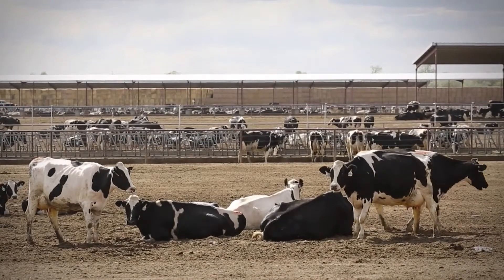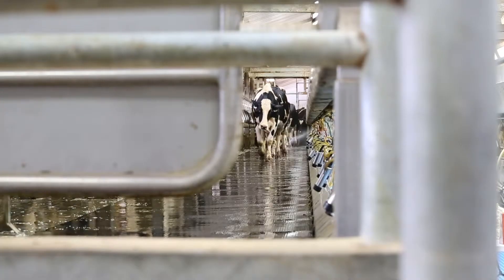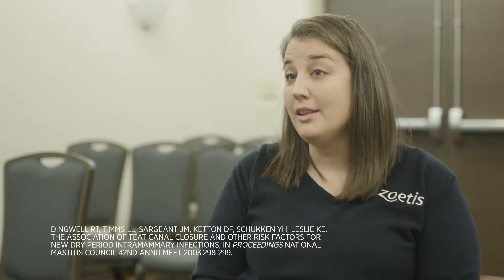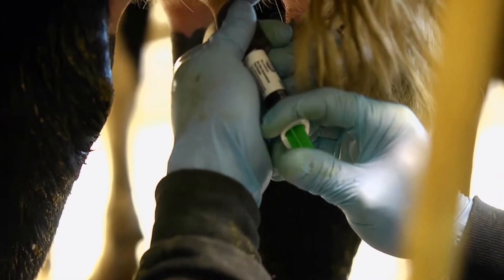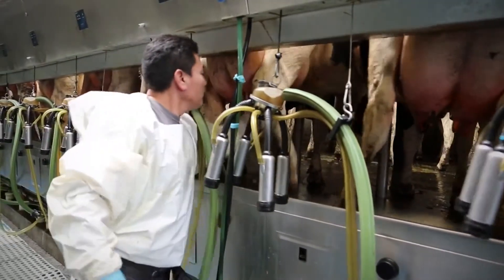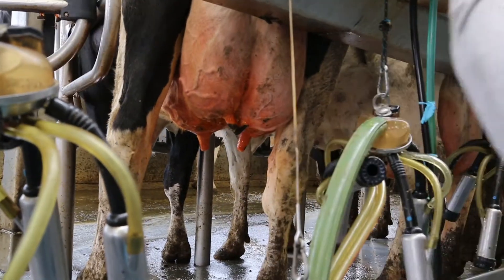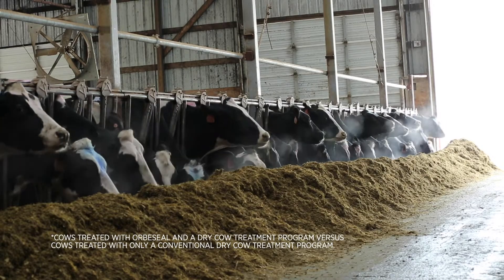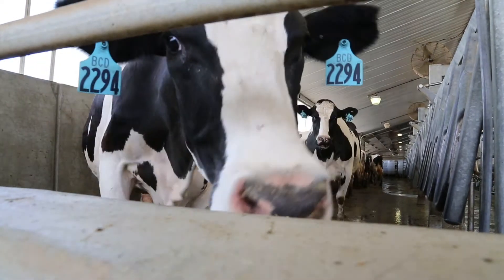The Importance of Using a Teat Sealant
Without a teat sealant, nearly half of dairy cows will fail to develop the keratin plug seven days after dryoff. This can harm milk quality because it leaves dairy cows vulnerable to infection after freshening. Michele Barrett, DVM, explains the peace of mind producers can expect from using a teat sealant and how much that can reduce new infections between dryoff and the first 60 days in milk.